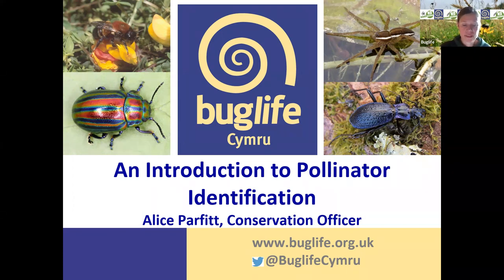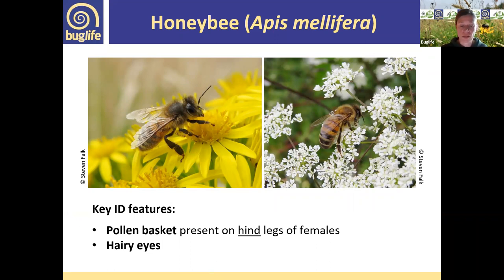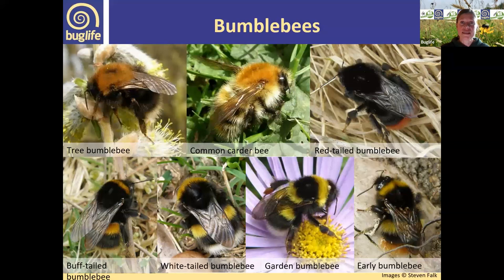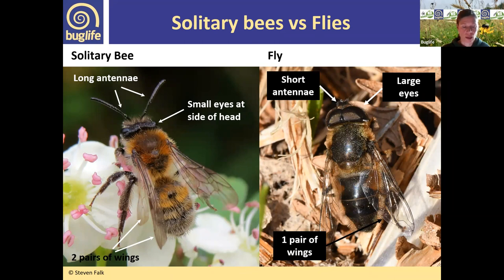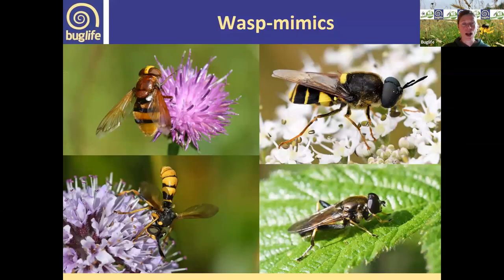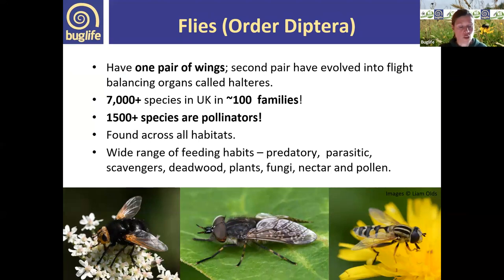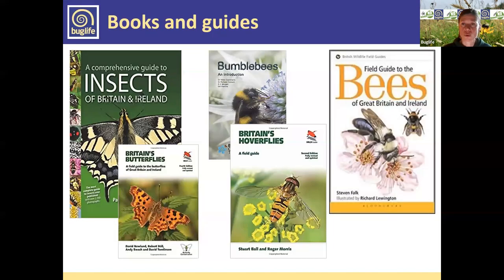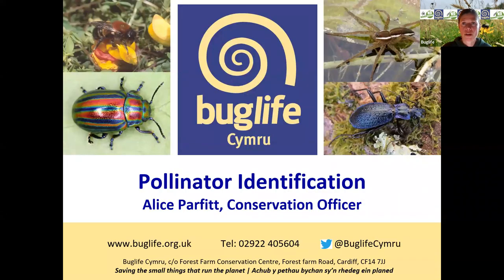Introduction to Pollinator Identification with Buglife Conservation Officer, Alice Parfitt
Have you ever struggled to identify a pollinating insect?

Would you like to know the differences between bees and flies, or a honeybee and a solitary bee?

This webinar by Buglife will provide you with the skills necessary to recognise and identify the key groups of pollinating insect in the UK. It will also explore the surprising diversity of pollinating insect groups and explain why pollinating insects are so important to us and the natural world.
If you've enjoyed this talk then please do consider supporting the ongoing work of Buglife, you can do this quickly and easily via our website.